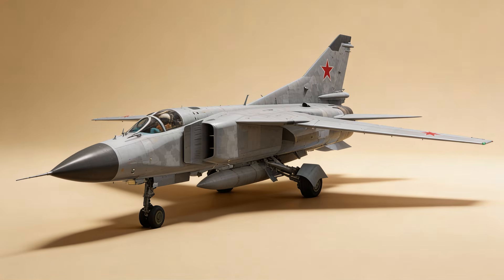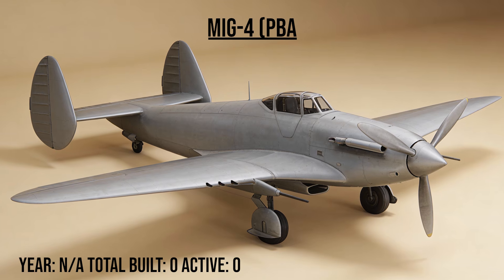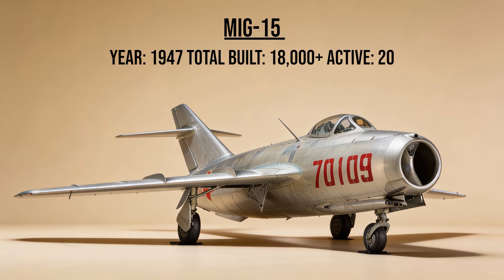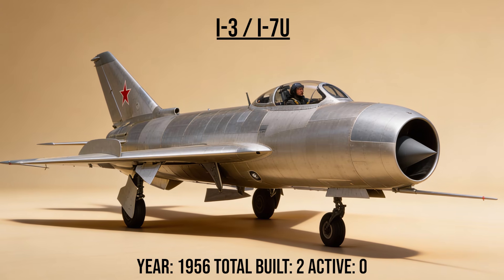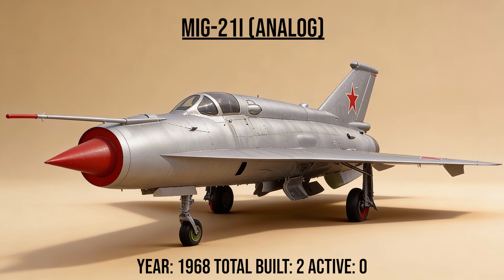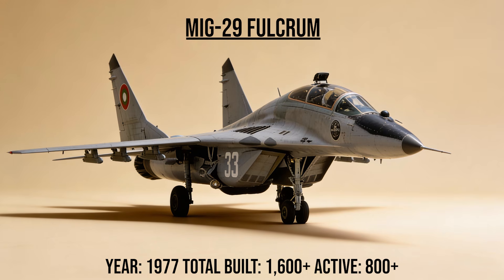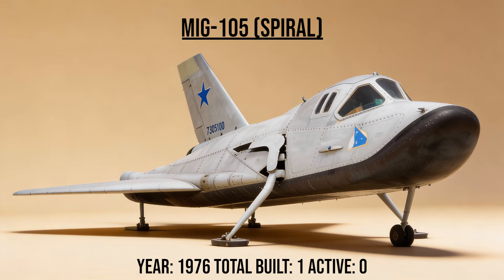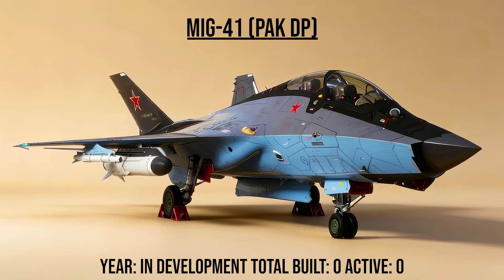Every MiG Aircraft Ever Made | Soviet & Russian Air Power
For 80 years, the Mikoyan-Gurevich (MiG) Design Bureau defined Soviet air power. From the desperate defense of Moscow in WWII to the terrifying Mach 3 interceptors of the Cold War, these machines were built to challenge the West.

In this comprehensive documentary, we explore Every MiG Aircraft Ever Made. We trace the lineage of 48 legendary aircraft, covering the secret prototypes, the record-breaking interceptors, and the 5th-generation stealth fighters of the future.

This is not just a list; this is the story of the engineering rivalry that shaped the 20th century.

✈️ THE RED EMPIRE (Complete Aircraft List):

THE PROPELLER ERA (WWII Defense) The early years where wood and steel defended the Motherland against the Luftwaffe.
Fighters: MiG-1, MiG-3 (High Altitude), MiG-7, I-220 (MiG-11), I-225 (Peak Piston).
Prototypes: MiG-4 (PBA), MiG-5 (DIS Escort), MiG-8 (Utka/The Duck).

THE ROCKET & JET TRANSITION The dangerous experiments to break the speed barrier.
Hybrids: MiG-13 / I-250 (Motorjet), I-270 (Rocket Interceptor).

THE FIRST GENERATION (The Jet Age) The era where the MiG name became famous worldwide.
The Pioneers: MiG-9 (Fargo), MiG-15 (Fagot), MiG-15UTI (Midget), MiG-17 (Fresco).
Experimental: I-320, SN (Side Gunner).

THE SUPERSONIC ERA (Mach 2) The race for speed and the birth of the "Century Series" rivals.
The Legends: MiG-19 (Farmer), MiG-21 (Fishbed - The AK-47 of the Sky).
The Secret Ye-Series: Ye-2, Ye-50 (Rocket Boosted), Ye-8 (Super Fishbed), Ye-150, Ye-152, Ye-166 (Record Breaker), MiG-21I (Analog).

THE COLD WAR ICONS (Variable Geometry) Swing-wings, heavy radars, and the fastest planes on Earth.
The Swing Wings: MiG-23 (Flogger), MiG-27 (Ground Attack).
The Mach 3 Monster: MiG-25 (Foxbat), Ye-155.
VTOL: MiG-23PD (Faithless).

MODERN AIR SUPERIORITY (4th Gen) Agility, technology, and the answer to the F-15 and F-16.
The Fulcrum Family: MiG-29, MiG-29K (Navy), MiG-29M (Super Fulcrum), MiG-29 OVT (Thrust Vectoring), MiG-35.
The Heavy Hitter: MiG-31 (Foxhound).

FUTURE & EXPERIMENTAL (Stealth & Space) The lost projects and the hypersonic future of Russia.
Stealth: MiG-1.44 (Flatpack), Skat (Drone), LMFS.
Space & Hypersonic: MiG-105 (Spiral Space Plane), GLL-AP, MiG-41 (PAK DP).
Others: MiG-AT (Trainer), MiG-110 (Cargo), Project 701.